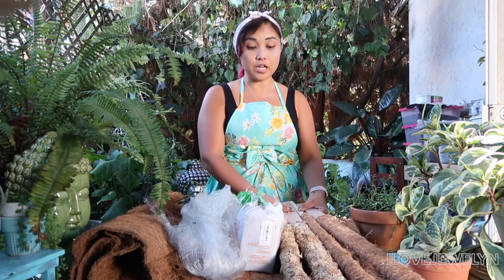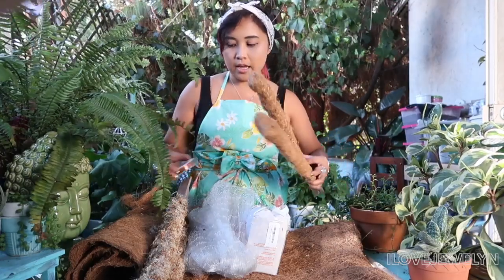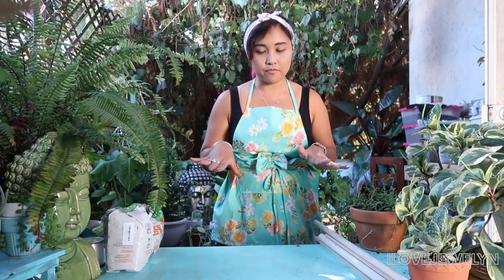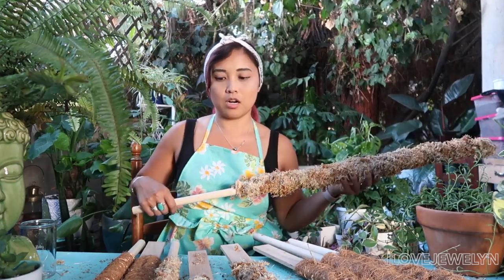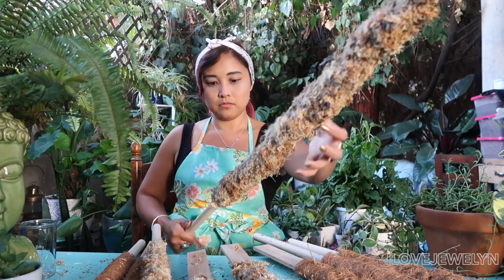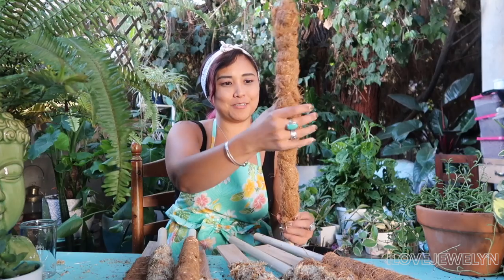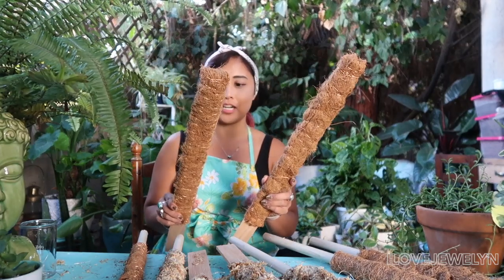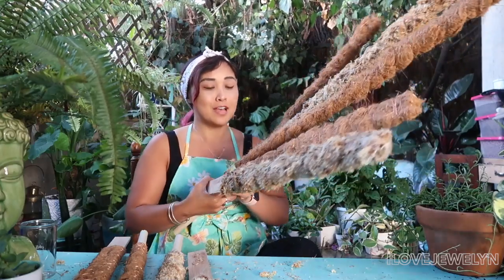Planting with Jewelyn: How to DIY Plant Poles | Sept 2019 | ILOVEJEWELYN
Aloha everyone!

Back with another DIY this time doing it solo! Enjoy!

My new mailing address:
3380 Arville Street suite C